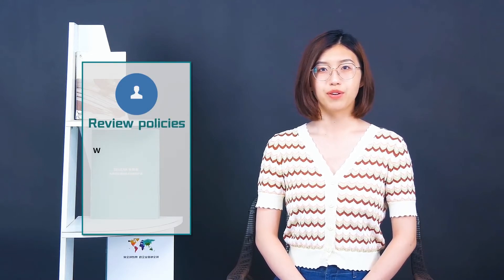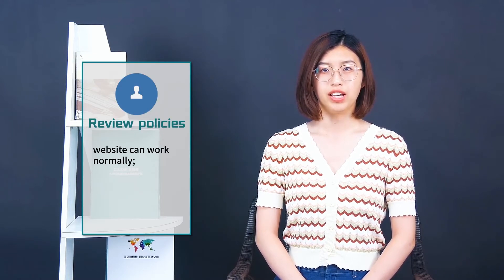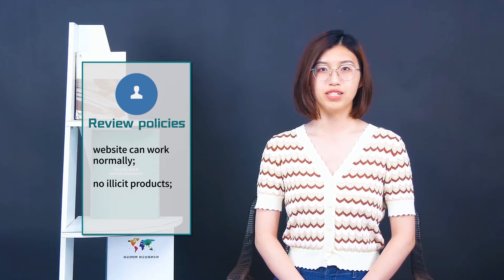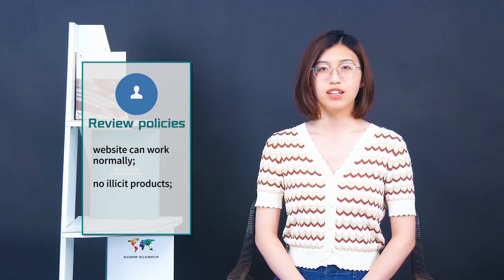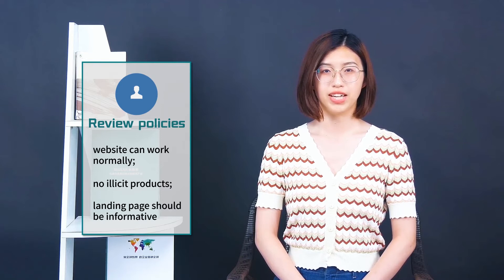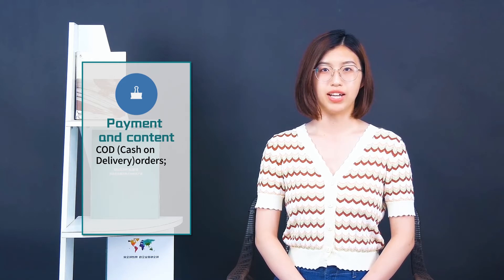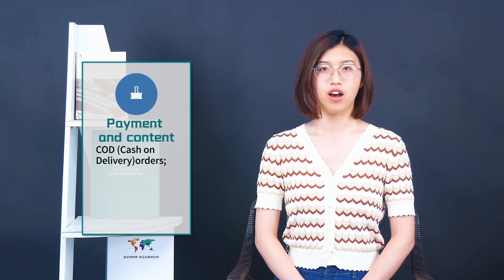3 Points You Need to Know about E-commerce Website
If you want to use TikTok fro Business, you need to pay more attention on your E-commerce website.
If you want to learn it, let's watch this video!